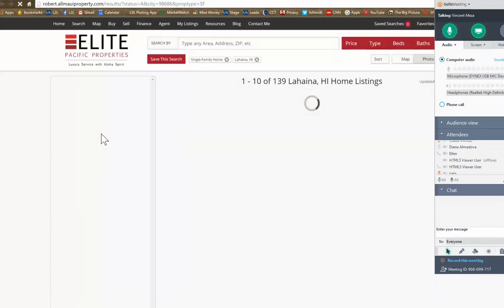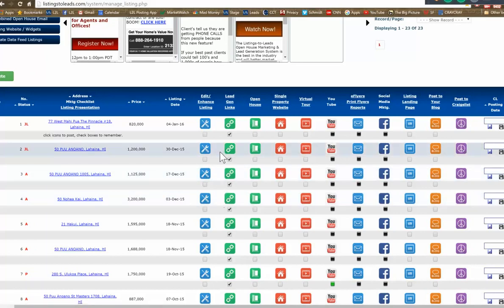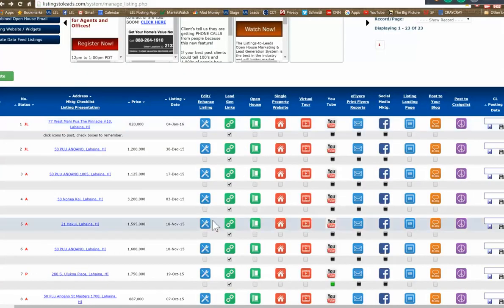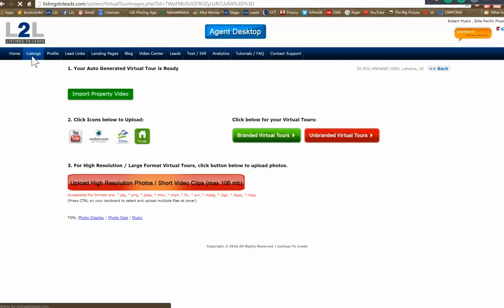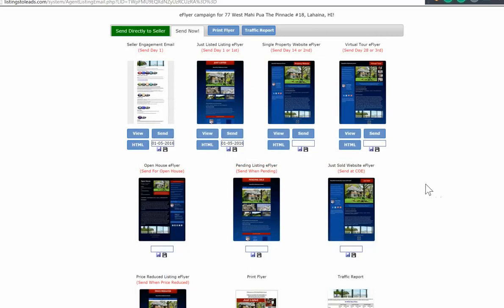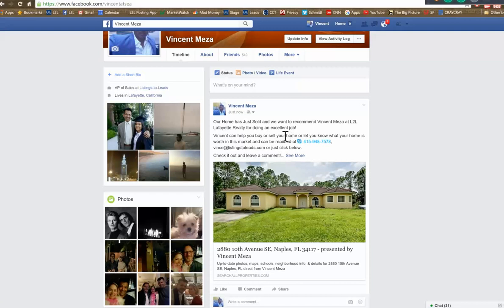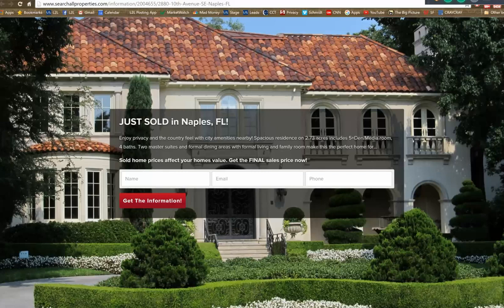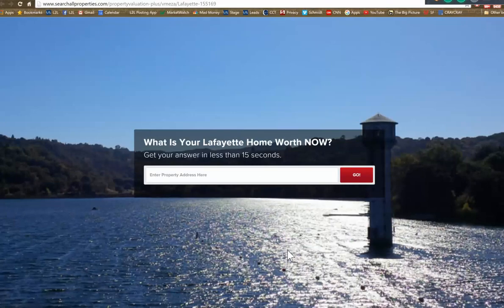Real Estate Marketing & Lead Gen for Elite Pacific Realty, Landing Pages and Facebook Advertising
This is a refresher training call for the agents  We cover a little of the basic setup, how to setup their profile, how to connect they websites to L2L, and how to market listings with our core tools to generate buyers, referrals and sellers. We also touch on next weeks call regarding landing pages and Facebook Advertising.